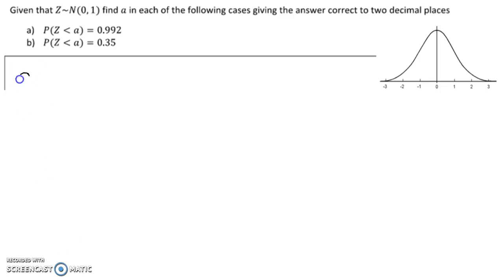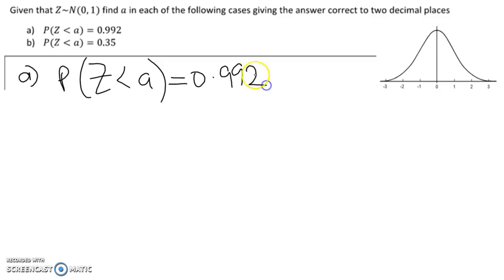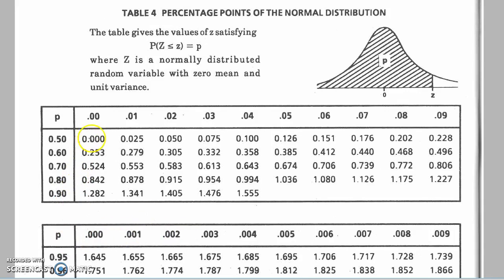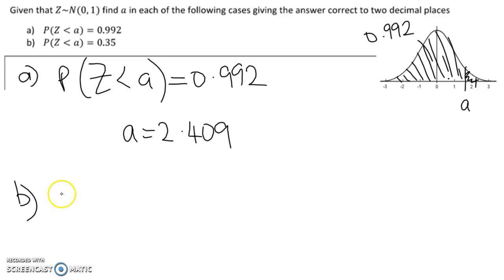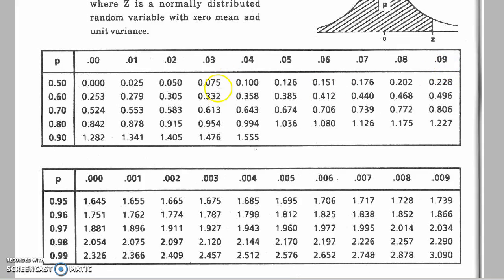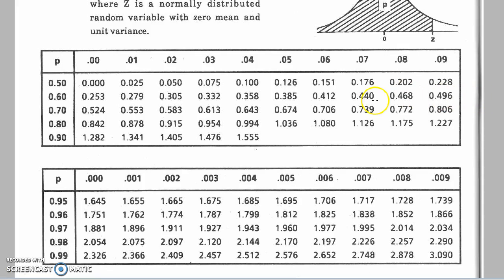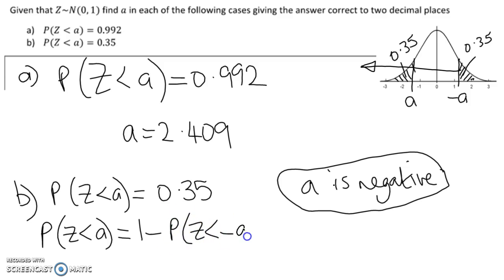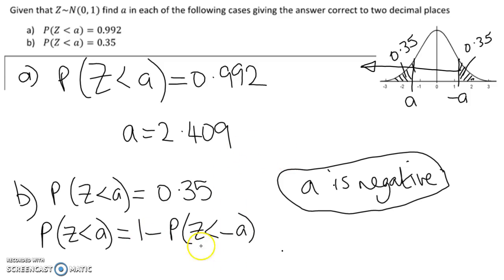Normal distribution finding z values when given a probability